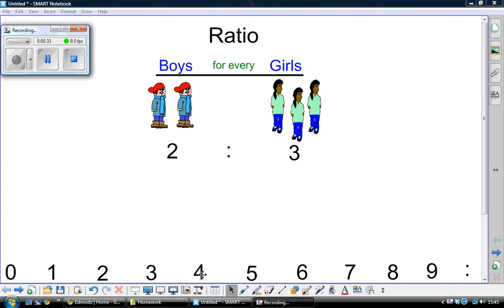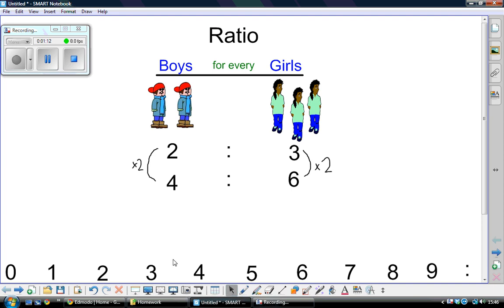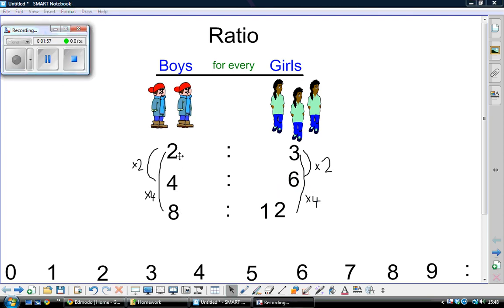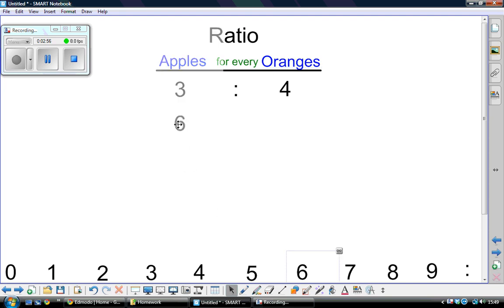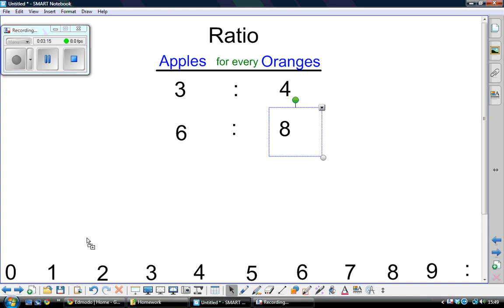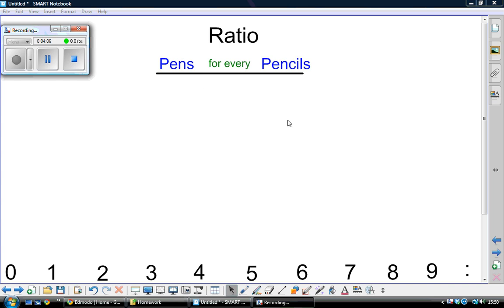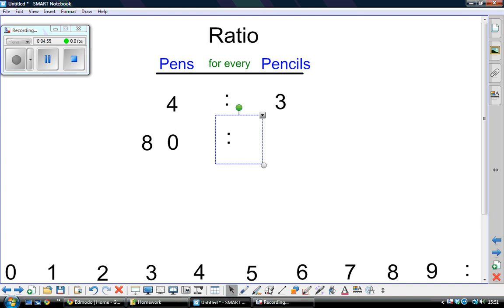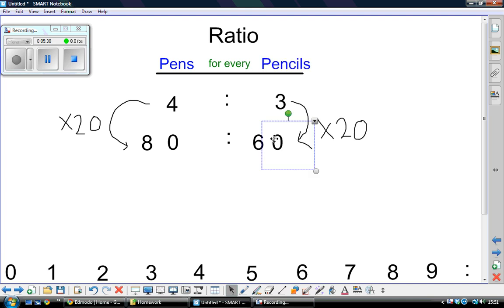Ratio Explanation.wmv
A reminder of the most basic concept of ratio.